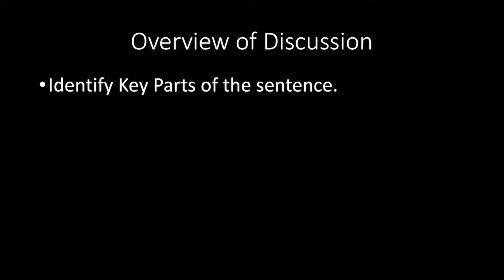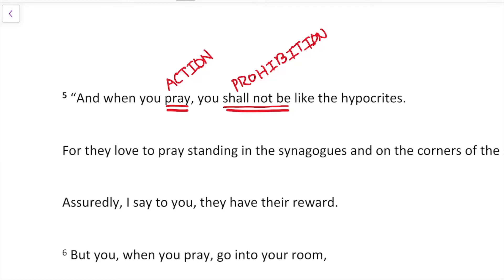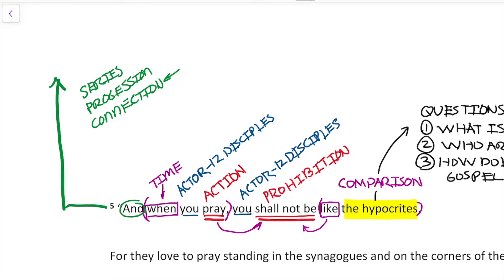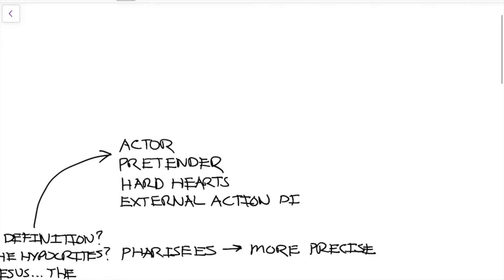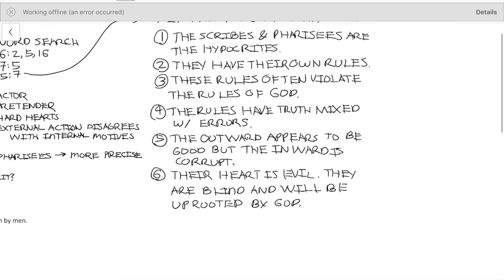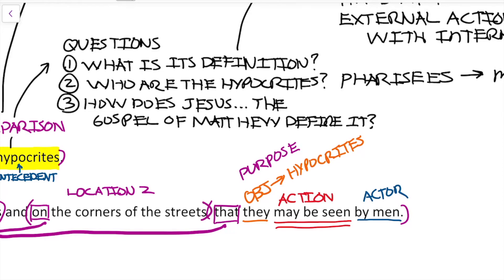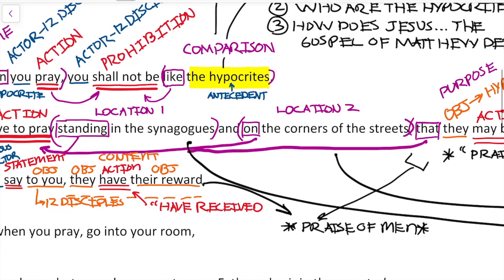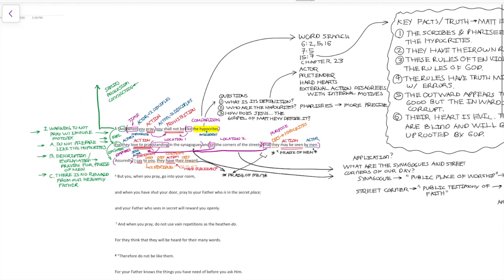Interpreting the Lord's Prayer - Matthew 6:5-13 - Zoom Session 1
Analyzing, Explaining and Applying Matthew 6:5